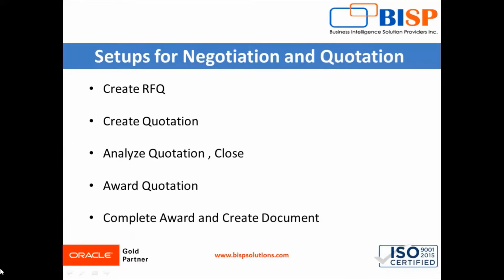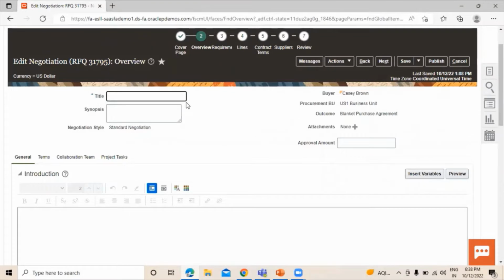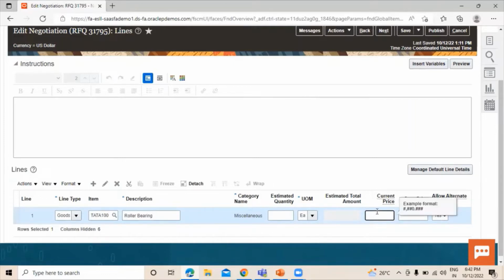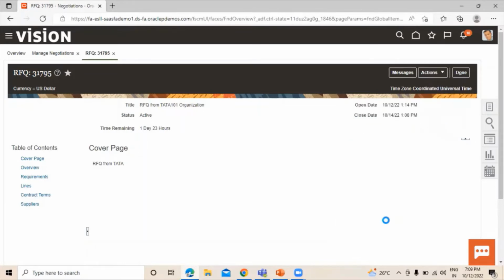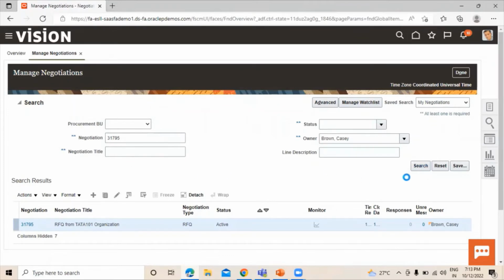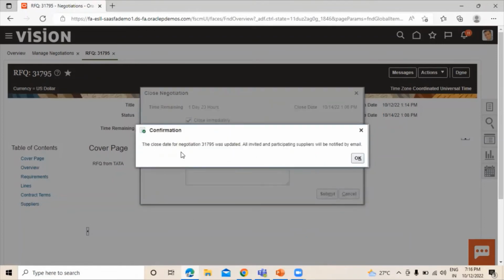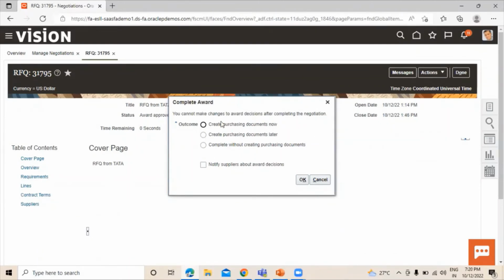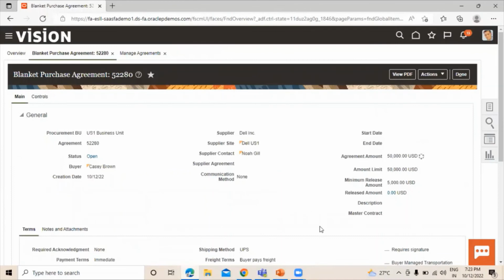Oracle Fusion SCM Procurement Negotiation Quotation | Fusion SCM BISP